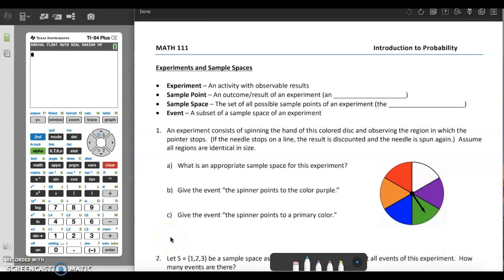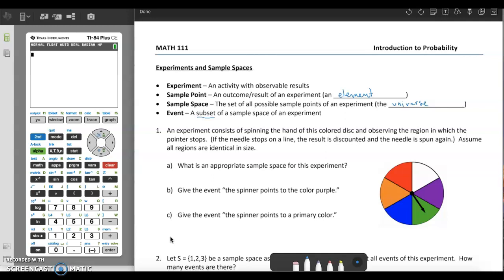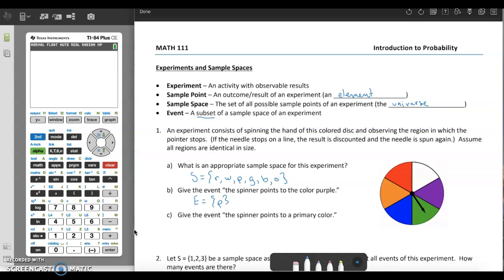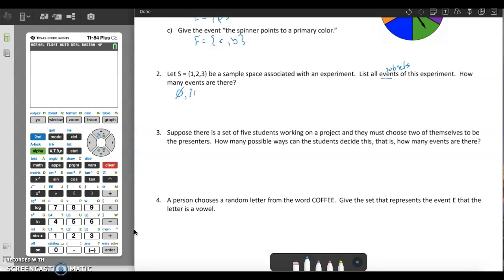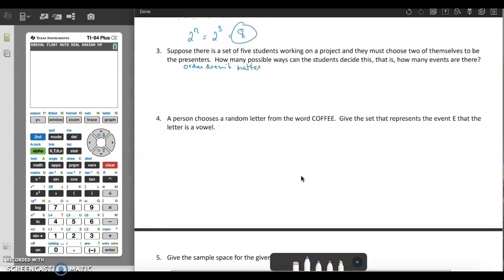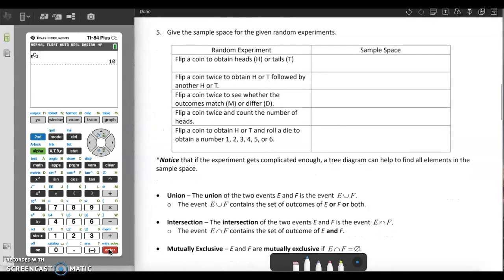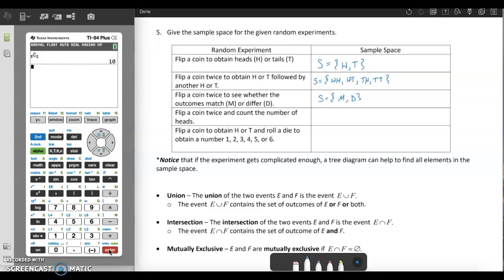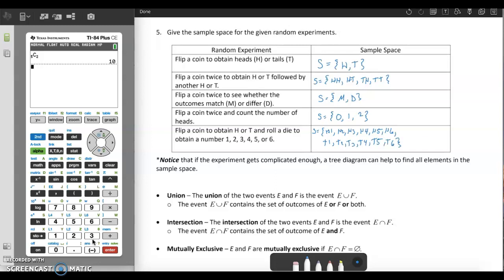Math 111 - Intro Probability (Part 1)